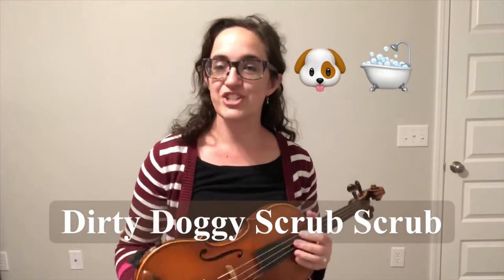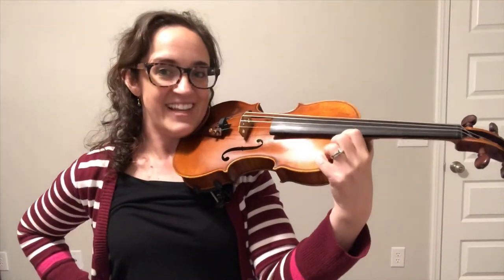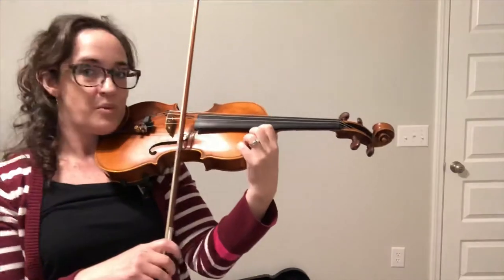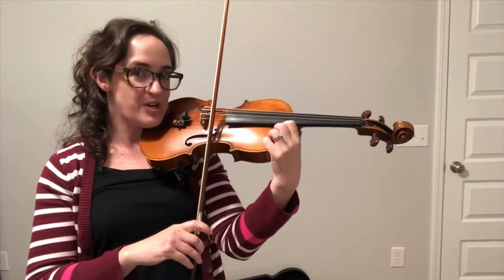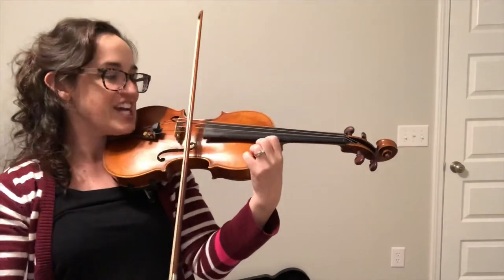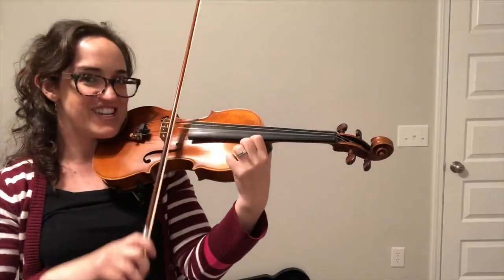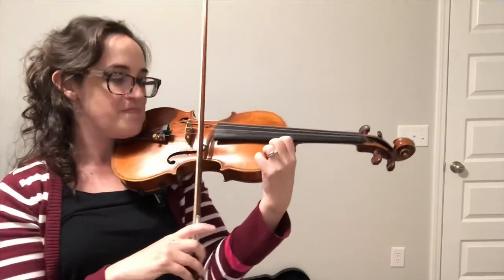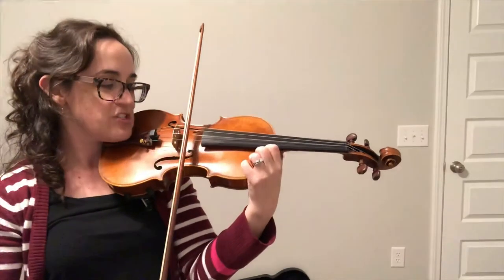Dirty Doggy Scrub Scrub - Beginner Violin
Lyrics
Dirty doggy scrub scrub
Put him in the tub tub
Rub-a-dub-a dub dub